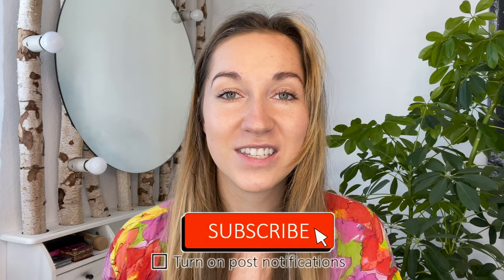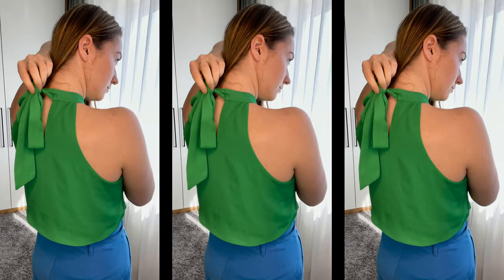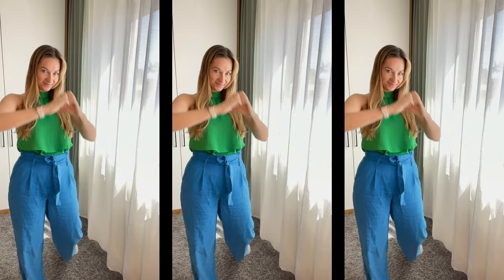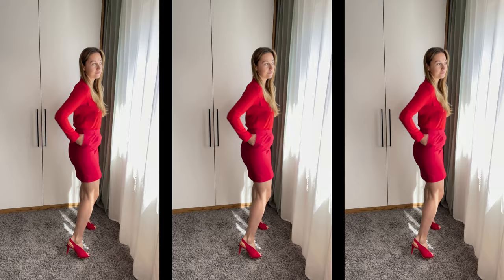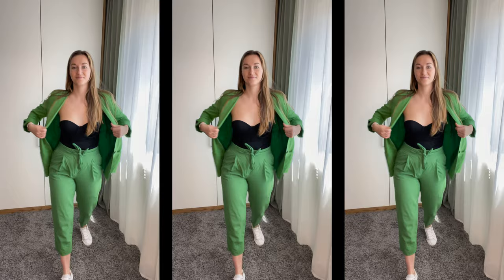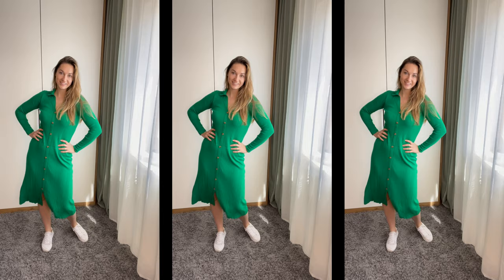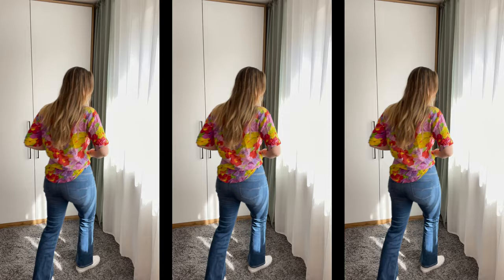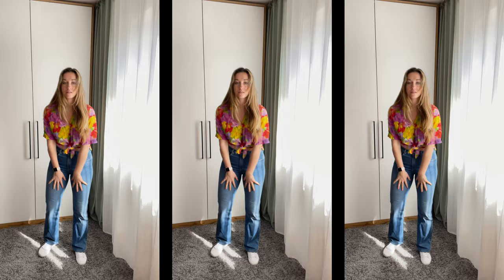5 Colorful Spring Outfits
Hey!

Today I am getting out of my comfort zone and trying on 5 colorful outfits for Spring.

I had a lot of fun filming this video and trying on all the vibrant colors. Made me feel like spring is finally here :)

Let me know which outfit was your favorite.

CHAPTERS:
0:00 Introduction
1:06 Outfit 1
2:10 Outfit 2
3:06 Outfit 3
3:50 Outfit 4
4:40 Outfit 5
5:35 Conclusion